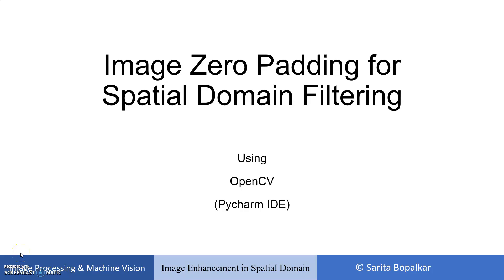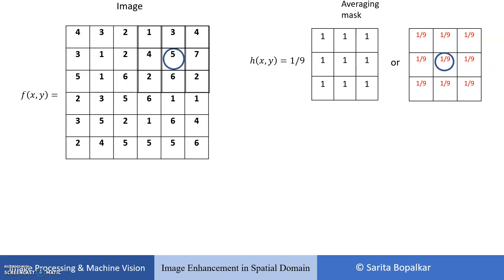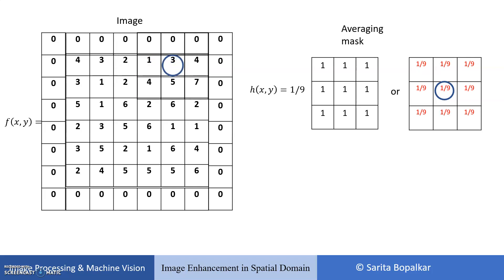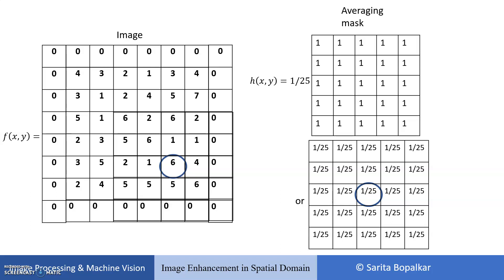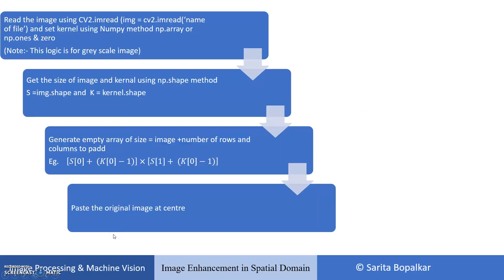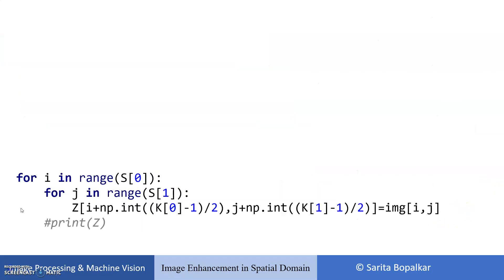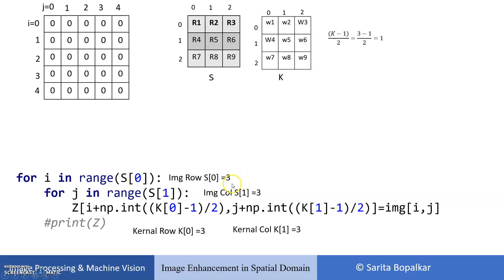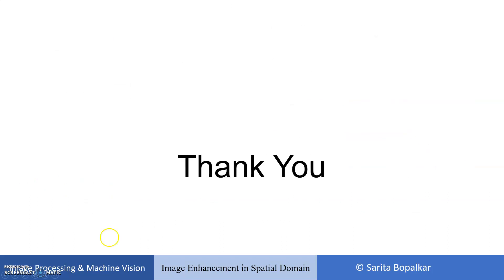Image Zero Padding For Image Spatial Domain Filtering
This video explain the image zero padding technique. As in spatial domain filtering to involve boundary pixels in the filtering action  we need to pad zeros at the board of the image. And how many number of zeros we need to pad depending upon Kernel Size. Here we explain logic behind this so that we can implement it's code in OpenCV Python.

For more details refer the following videos also:-

References:
Python tool
images from google search engine
Book:- 'Digital Image processing' by Gonzalez R.C.

For more such contents :-
1) Scientific Approach for Report Writing using LaTex

2) Digital Filters – FIR & IIR